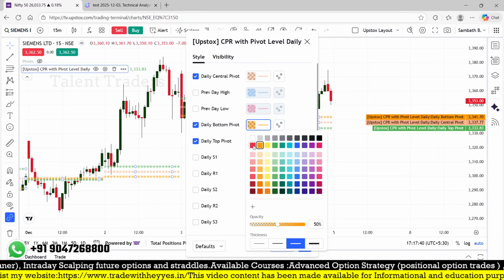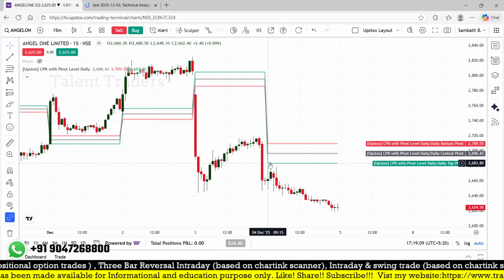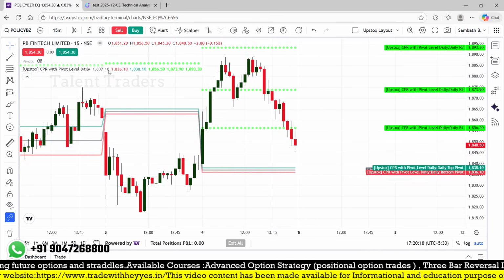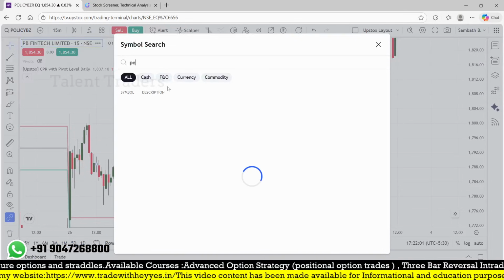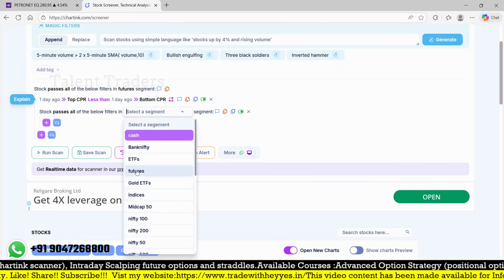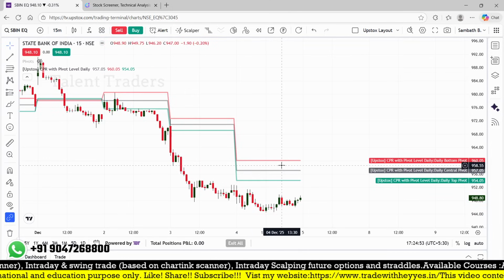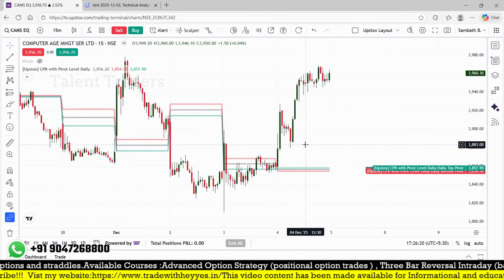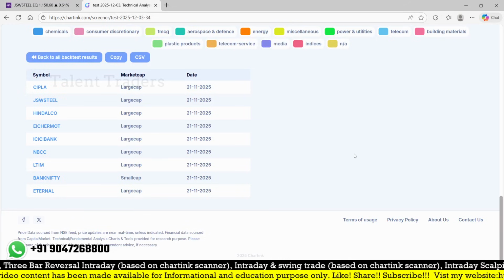Chartink scanner for Virgin CPR stocks